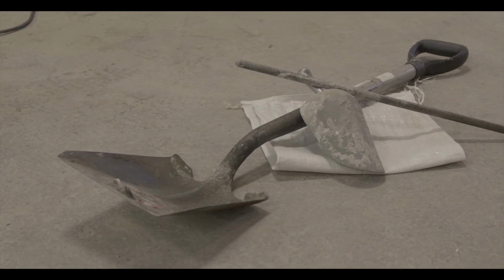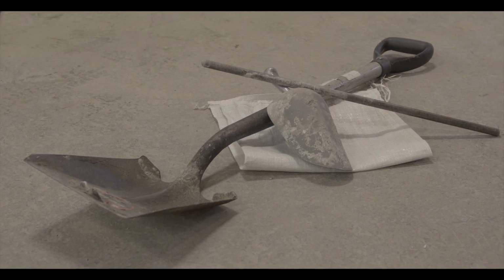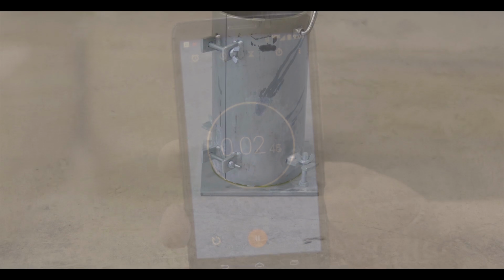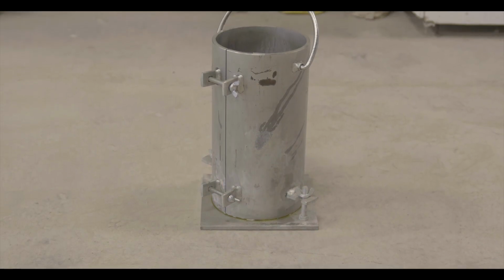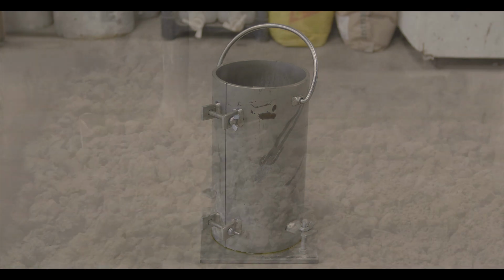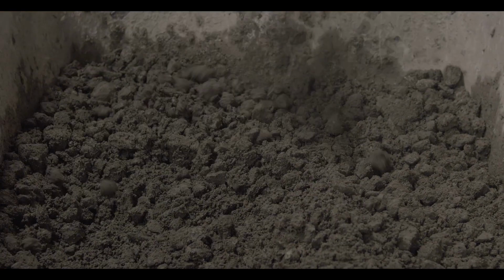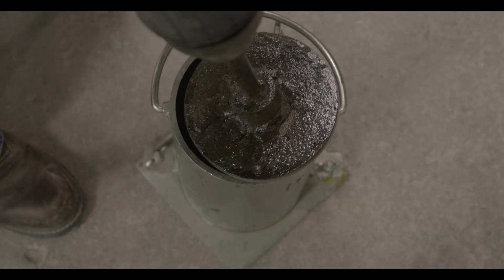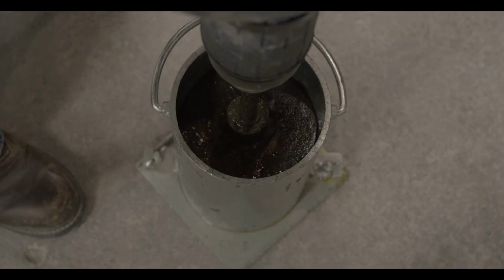Making Strength Test Cylinders for RCC - ASTM C1435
This video details how to make strength test cylinders for testing Roller Compacted Concrete (RCC). It is based on ASTM C1435 Standard Practice for Molding Roller-Compacted Concrete in Cylinder Molds Using a Vibrating Hammer.